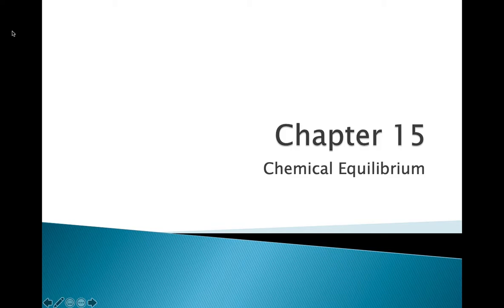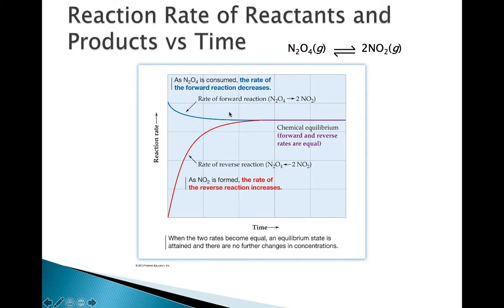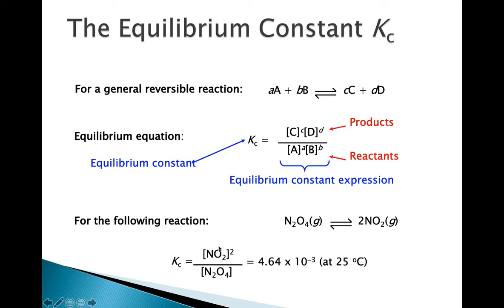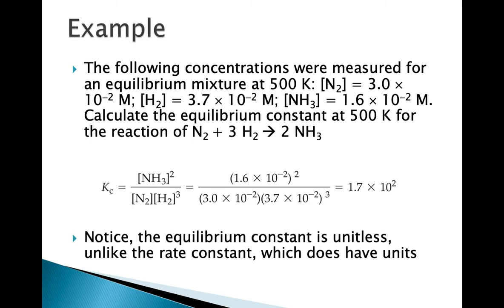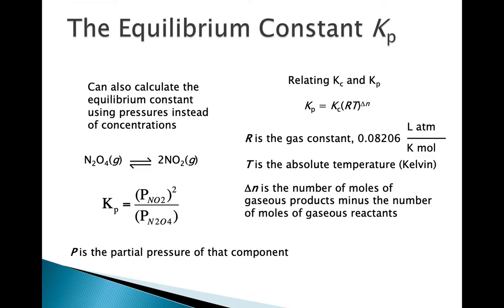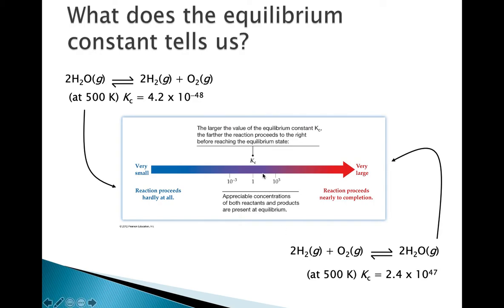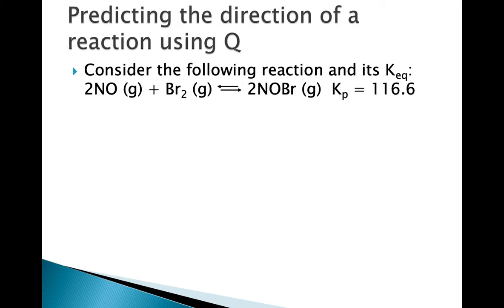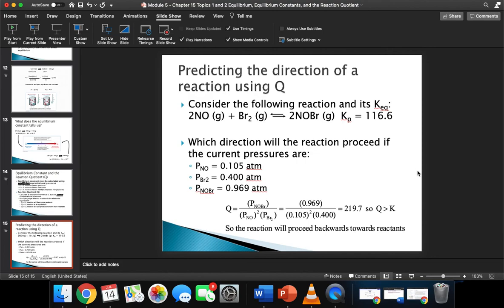Equilibrium, equilibrium constants, and the reaction quotient